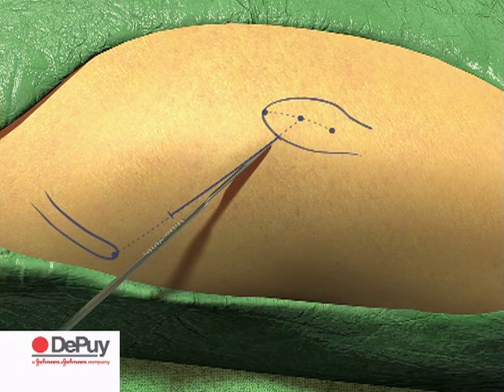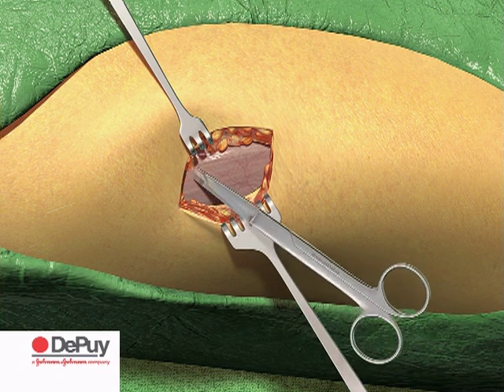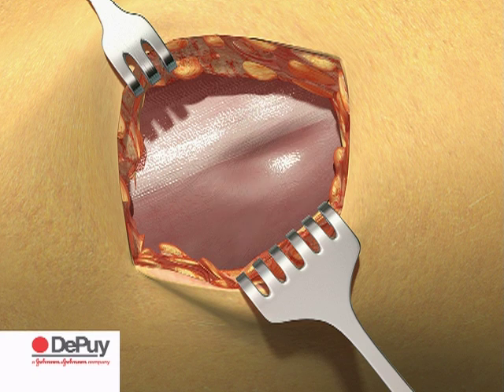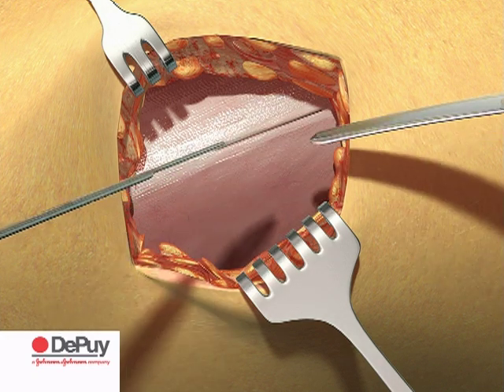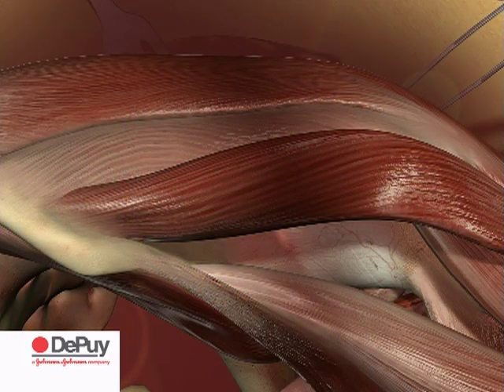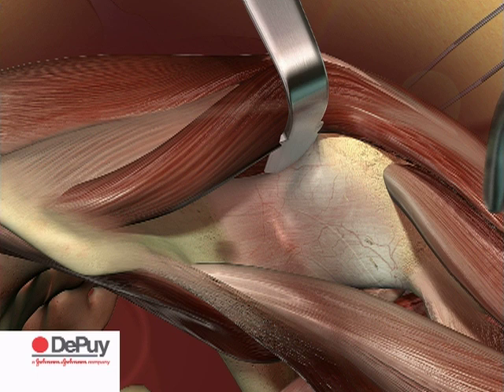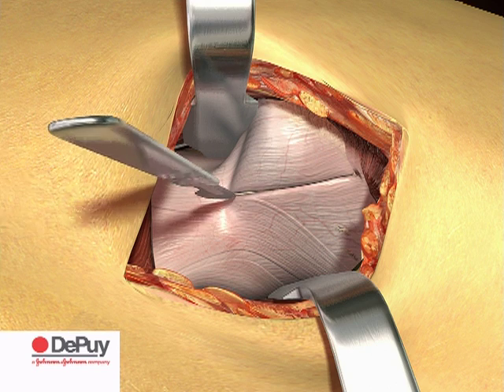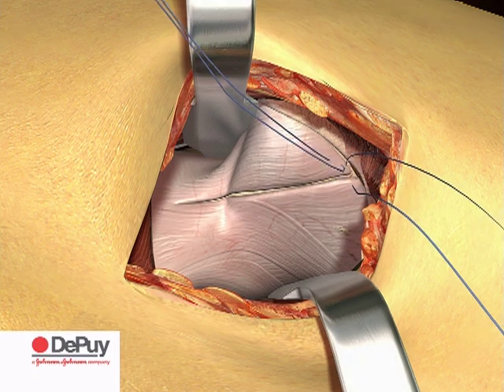Video 3- Anterior Surgical Approach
This surgical approach provides an excellent view of the acetabulum and the proximal femur including the important natural landmarks
for adequate implant positioning. The approach follows the internervous plane between the tensor muscle and the sartorious and
rectus femoris muscles using a section of the approach described by Smith Petersen.1 No tendons or muscles are cut or detached.
The joint capsule is split and left in place. The hip joint is not dislocated; we perform the osteotomy of the femoral neck in situ.
To date we have performed several hundred MicroHip™ operations, and thus far we have never observed severe nerve lesions or
fractures of the greater trochanter. Our surgical method is reproduceable for teaching and it suits most of the patients; however we
recommend to start using MicroHip with average sized patients.

to find out more.